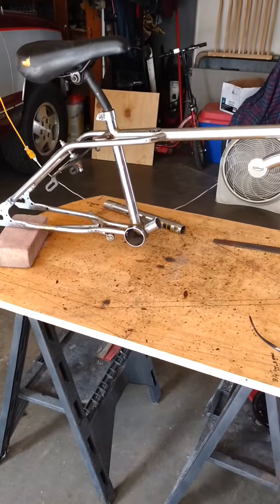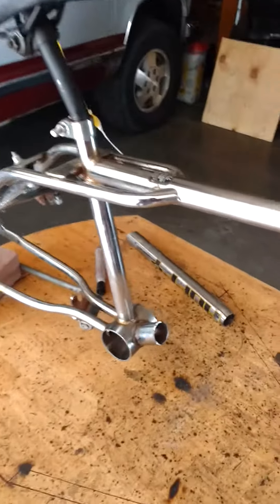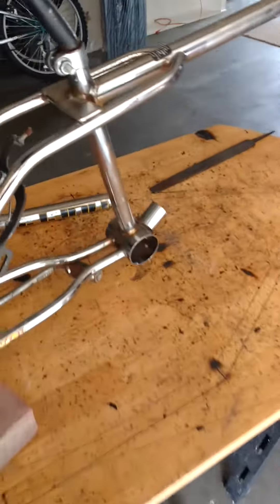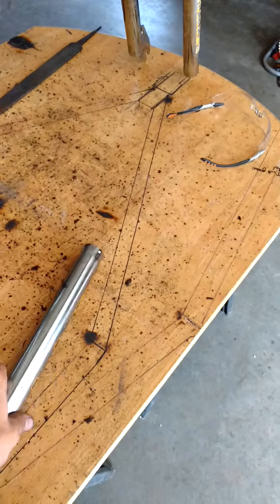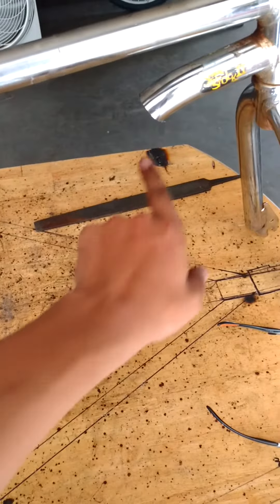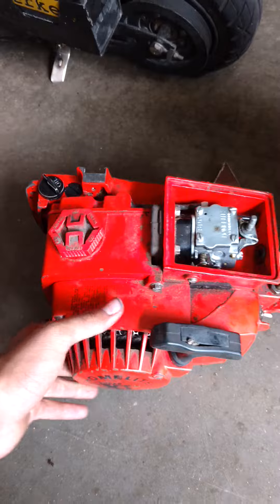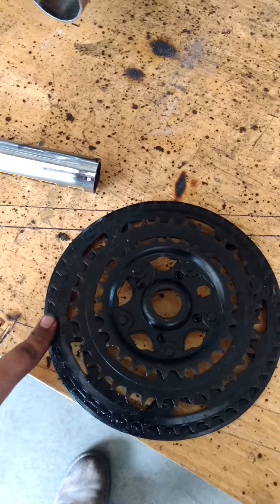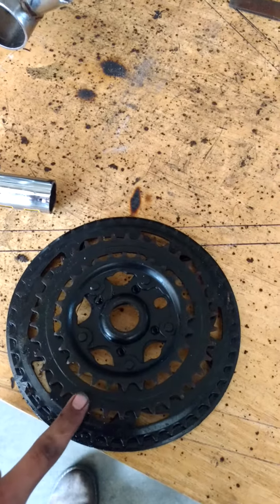Chainsaw bike part 1